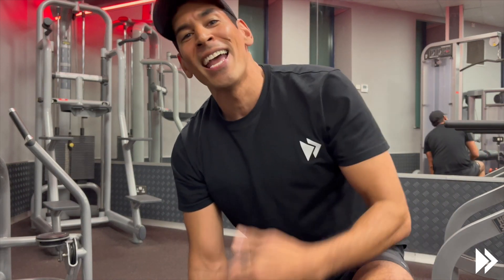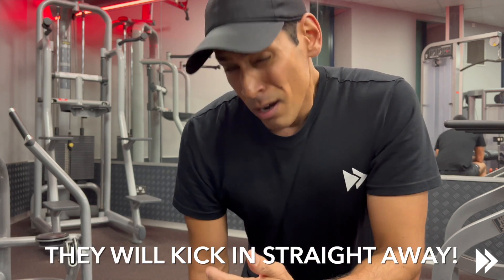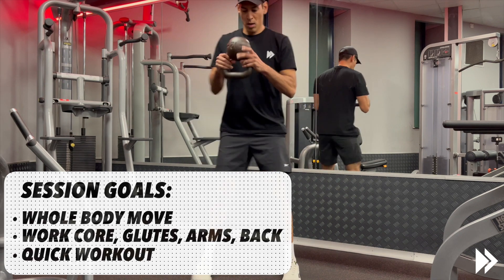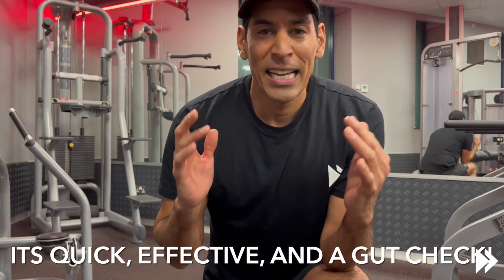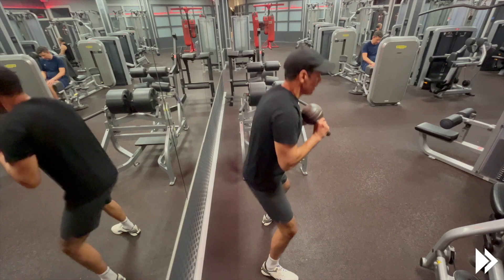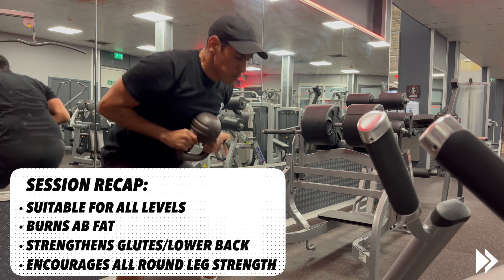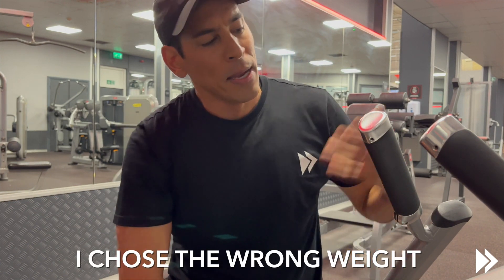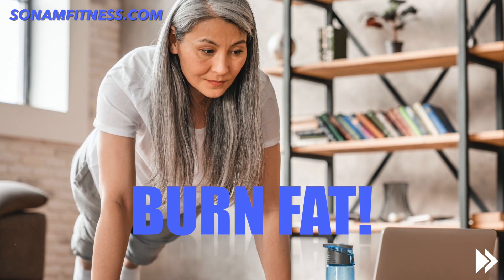KETTLEBELL EXERCISES FOR STRENGTH [SESSION 3/20]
Kettlebell training offers a plethora of benefits for core strength development. Here are some key advantages:

Stabilization: Many kettlebell exercises require you to maintain balance and stability, engaging your core muscles throughout the movements. This helps strengthen the muscles responsible for stabilizing your spine and pelvis.

Functional Strength: Kettlebell movements often mimic real-life activities, such as lifting, twisting, and swinging. By training with kettlebells, you develop functional strength in your core muscles that translates to improved performance in daily tasks and sports.

Dynamic Movements: Kettlebell exercises typically involve dynamic movements that engage multiple muscle groups simultaneously. This integrated approach challenges your core muscles to work together efficiently, promoting overall strength and coordination.

Versatility: There's a wide variety of kettlebell exercises targeting different areas of the body, including the core. Movements like swings, Turkish get-ups, and windmills specifically engage the core muscles while also providing a full-body workout.

Cardiovascular Endurance: Many kettlebell exercises involve continuous movement patterns that elevate your heart rate, providing a cardiovascular workout in addition to core strengthening. This combination of strength and cardio can improve overall fitness levels.

Improved Posture: Strengthening the core muscles helps support proper posture by reducing the risk of slouching and back pain. Kettlebell training encourages you to engage your core throughout various movements, promoting better alignment and posture.

Efficiency: Kettlebell workouts can be efficient in terms of time. Since they often incorporate both strength and cardiovascular elements in one session, you can get a comprehensive workout in a relatively short amount of time.

Adaptability: Kettlebell exercises can be easily adapted to different fitness levels and goals. Whether you're a beginner or an advanced athlete, you can adjust the weight, reps, and intensity of kettlebell workouts to suit your needs and progress over time.

Incorporating kettlebell training into your routine can be an effective way to strengthen your core muscles, improve overall fitness, and enhance functional movement patterns. However, it's essential to learn proper technique and start with lighter weights to reduce the risk of injury and maximize benefits.